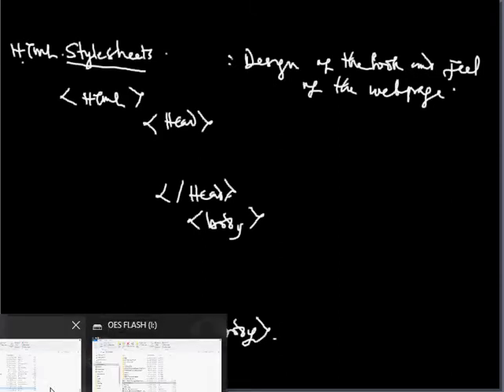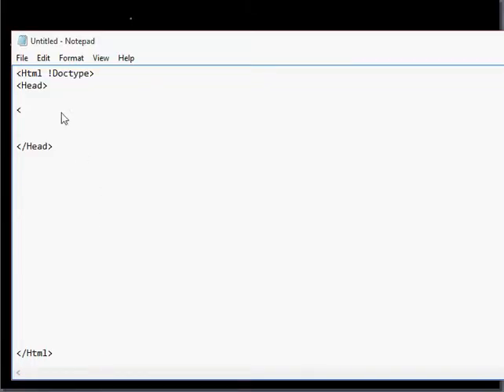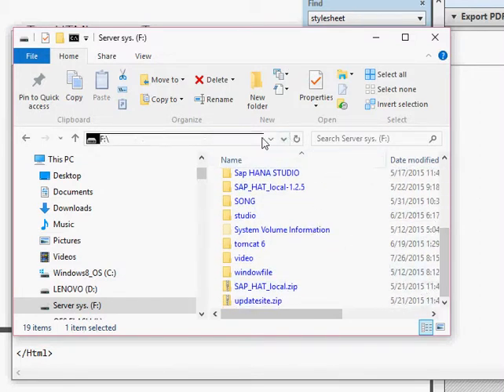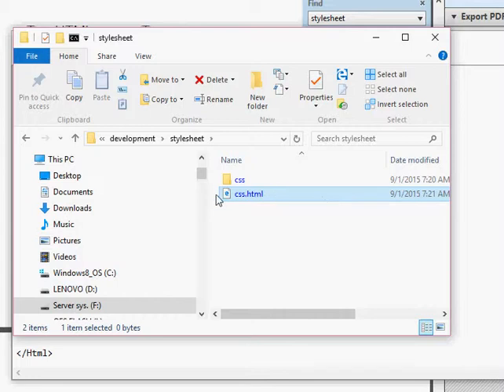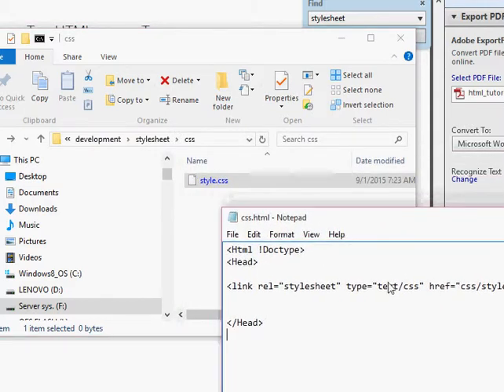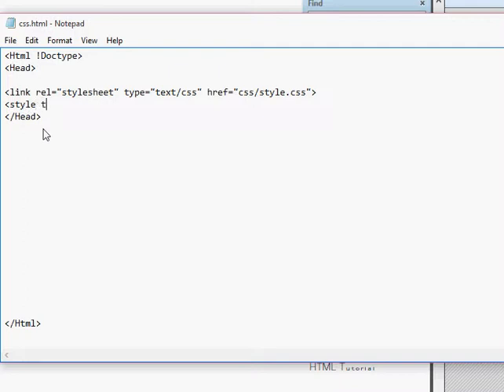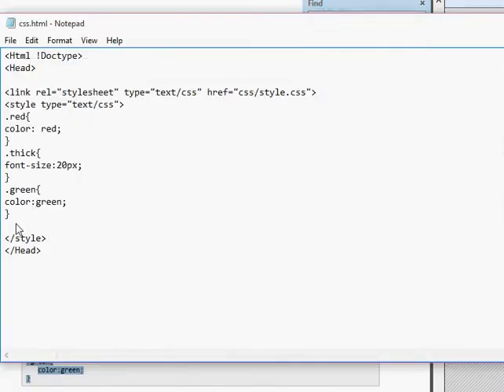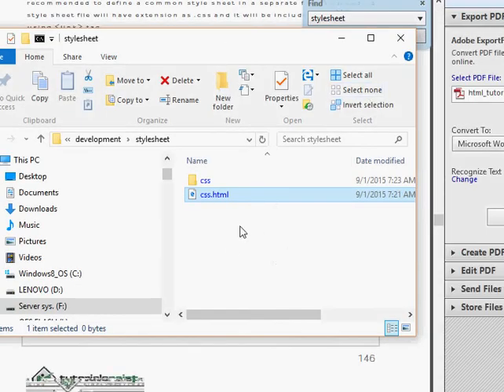HSA: HTML Stylesheet